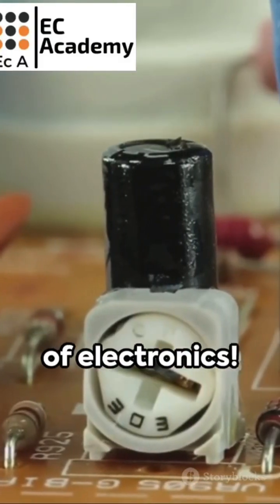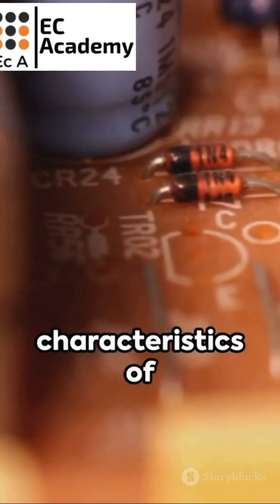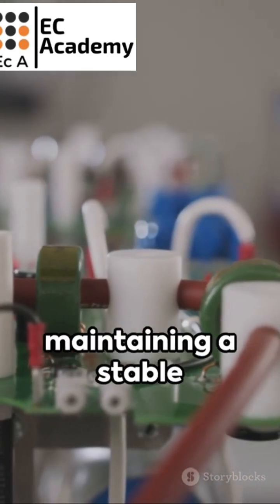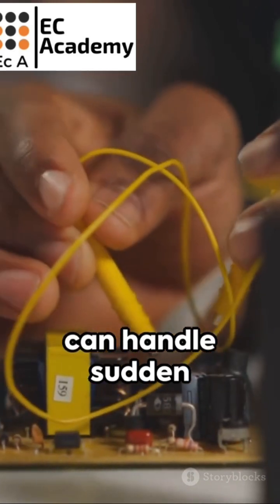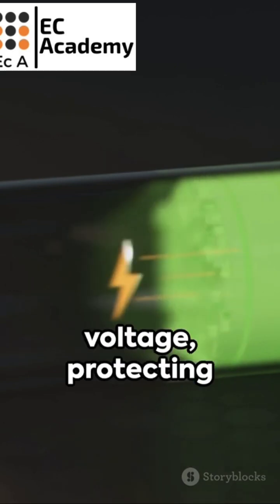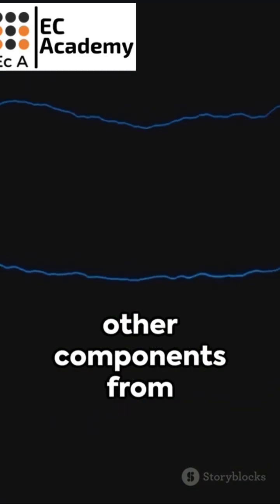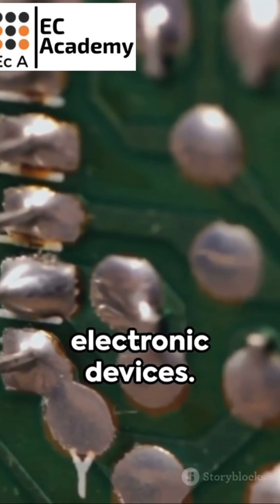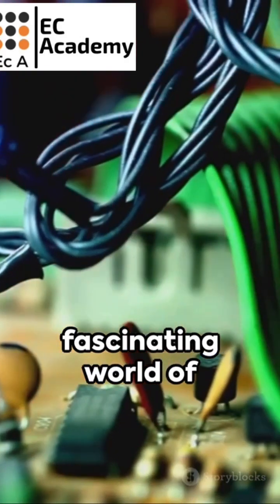Zener diode characteristics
Video Description:
In this informative video, we dive into the world of Zener diodes and unravel the mysteries of their VI characteristics. Join us as we break down this complex concept and explain it in a simple and engaging way.

From basic explanations to real-life applications, we cover everything you need to know about Zener diode VI characteristics. With clear visuals and easy-to-understand explanations, this video is perfect for beginners looking to grasp this fundamental electronic concept.

Whether you're a student, an electronics enthusiast, or just curious about how Zener diodes work, this video is a must-watch. Gain valuable knowledge and deepen your understanding of Zener diodes, a crucial component in electronic circuits.

So, if you've ever wondered about the voltage-current relationship of Zener diodes, or how they maintain a constant voltage across their terminals, this video is for you.

OUTLINE:

00:00:00 Zener Diode: Unveiling the VI Characteristics